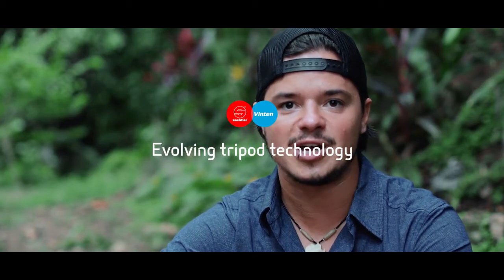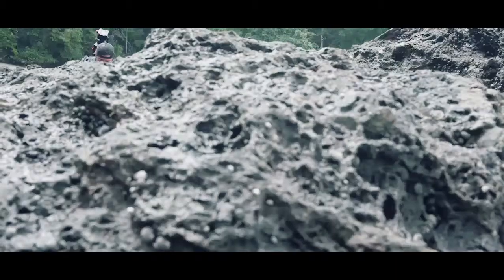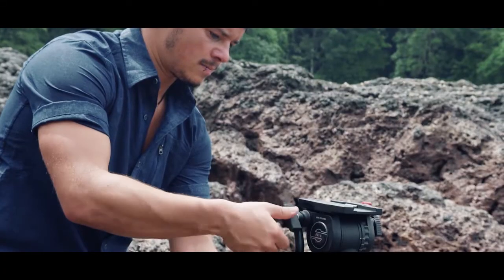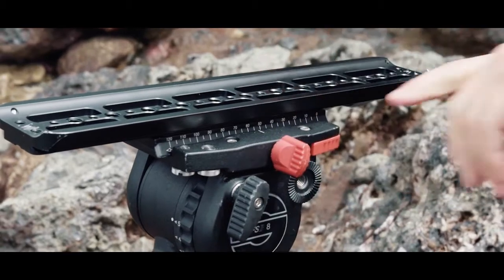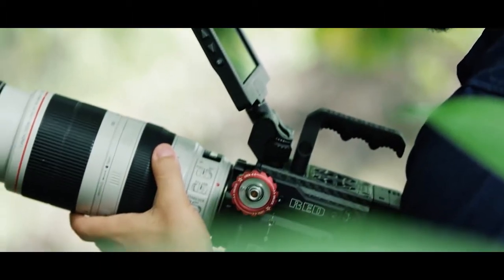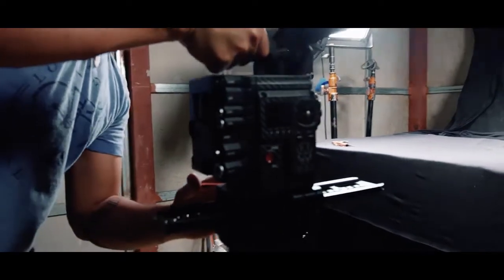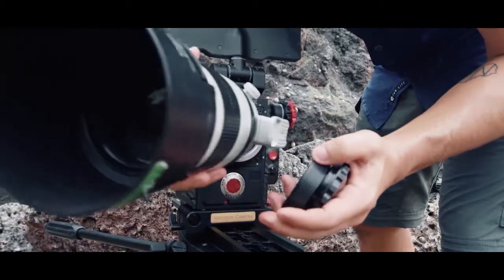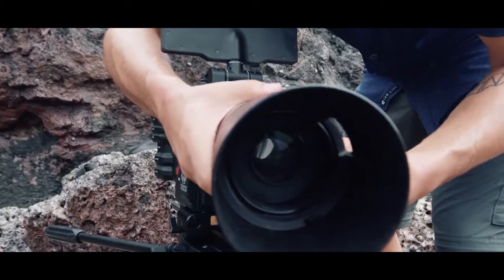Filipe Deandrade - Wildlife Videographer, Director - Tripod Revolution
Two Legendary Brands, One Revolutionary Technology. Experience the next evolution of tripod technology.